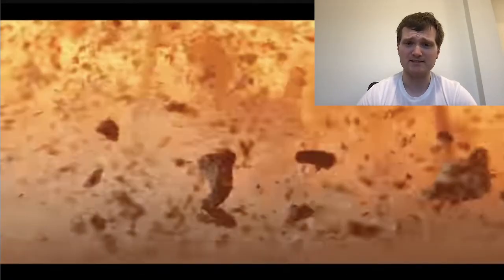Nuclear Engineer reacts to Nuclear Explosion in Terminator 2: Judgment Day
01:16 Skip Intro
Video mirrored for copyright purposes